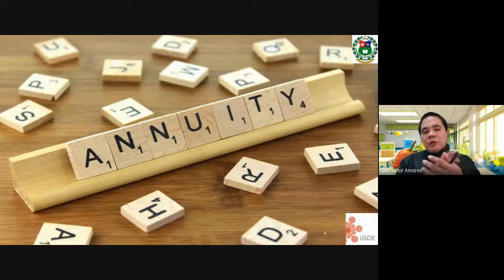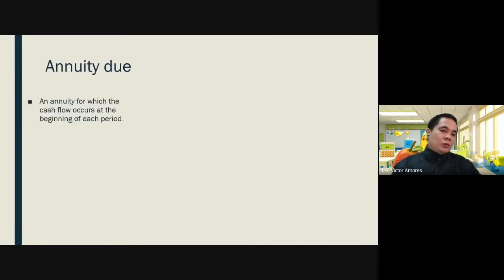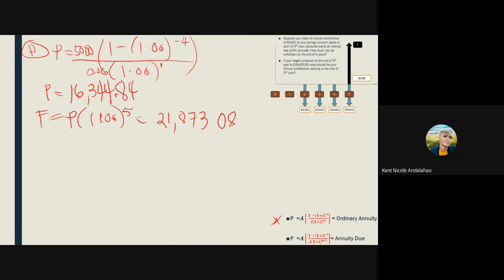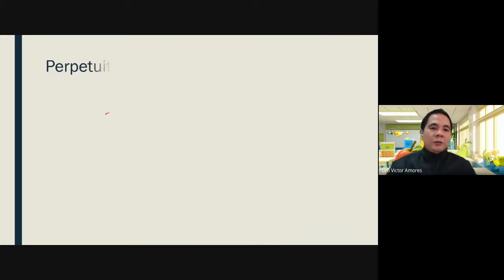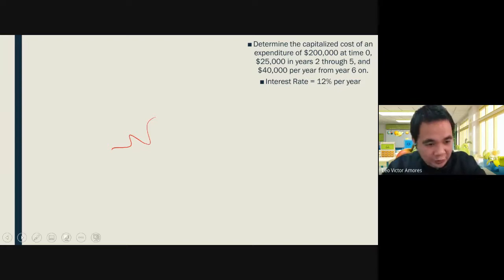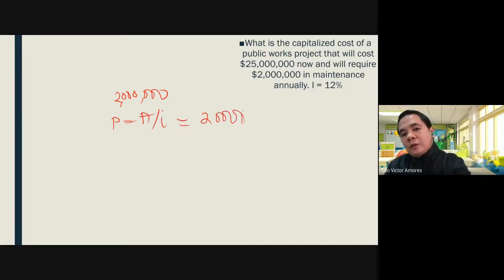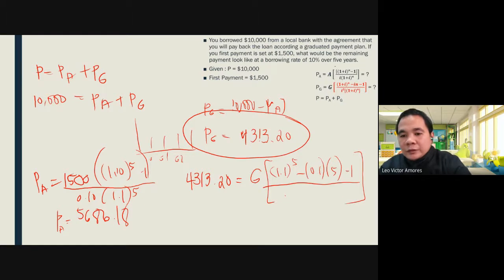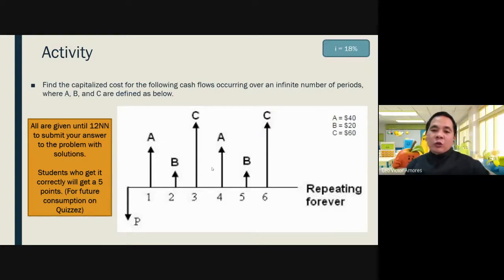ES Econ Group 3 Module 2 Part 2